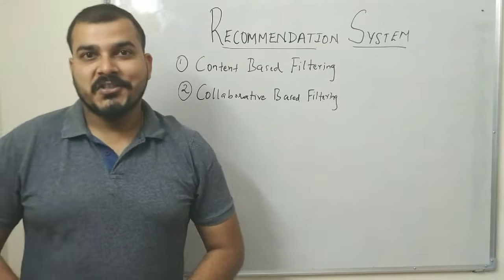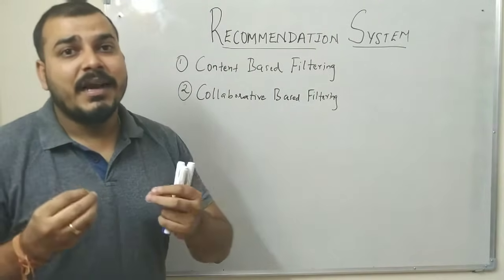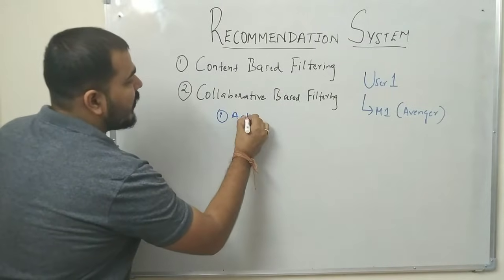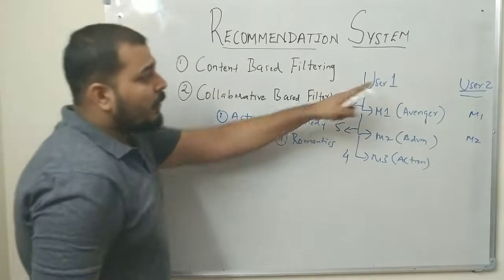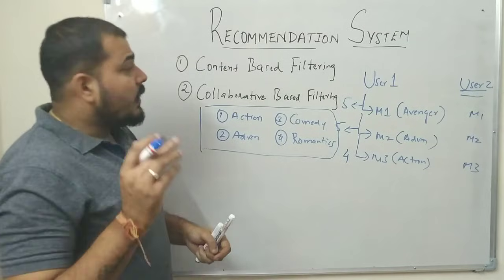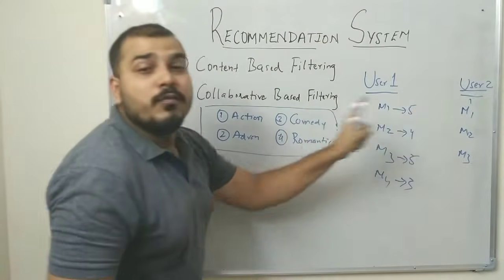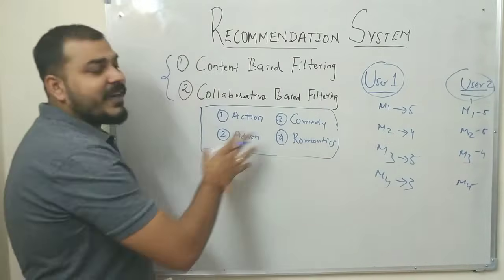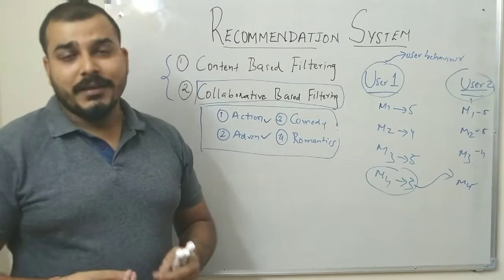Recommendation Systems using Machine Learning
The most common types of recommendation systems are content based and collaborative filtering recommender systems.
In collaborative filtering the behavior of a group of users is used to make recommendations to other users. Recommendation is based on the preference of other users.

YOU JUST NEED TO DO